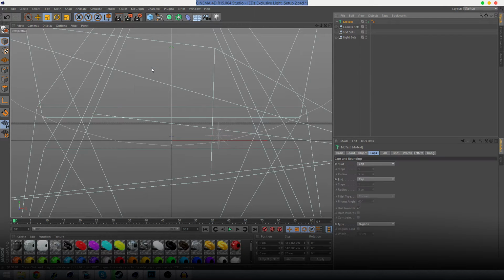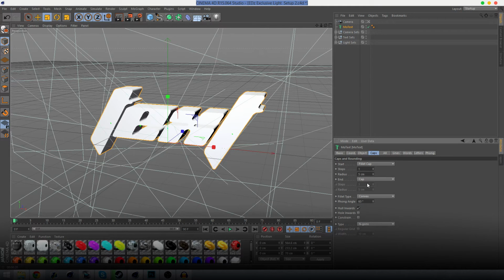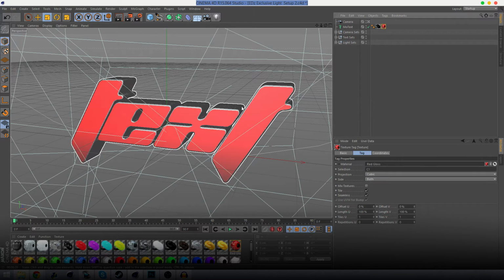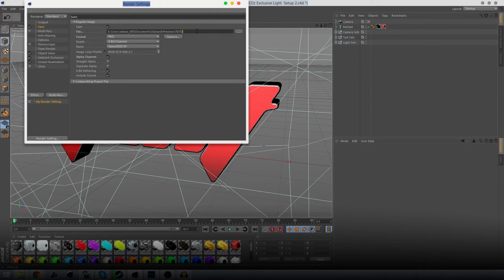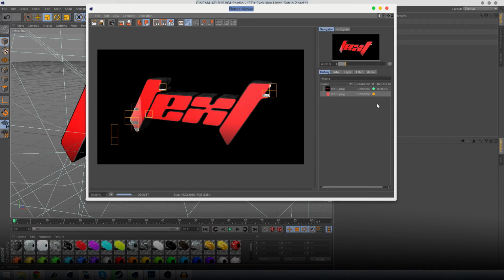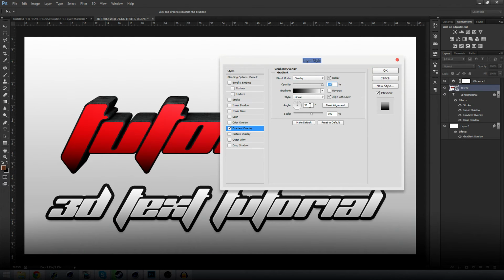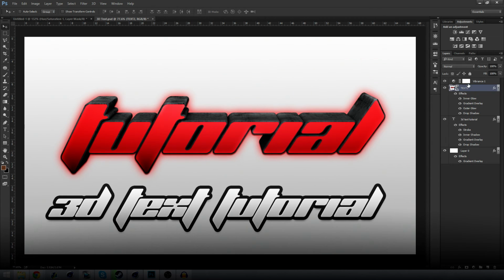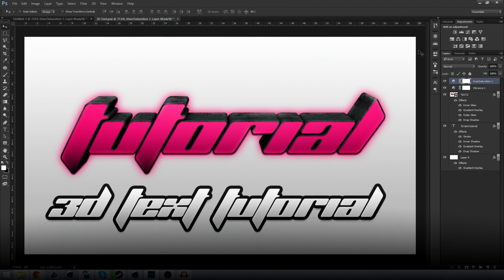How To Make Cool 3D Text (C4D & Photoshop Tutorial) - EDz Designs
In today's video I'm showing you guys how to make some cool 3D text using Cinema4D and Adobe Photoshop!

Looking for high quality graphics to improve you youtube channel at a great price? Check out EDzDesigns!

Want an awesome partnership so that you can grow your channel, earn some money from your videos, and collaborate with other youtubers all at the same time? Check out VEWZ Network, a subnetwork of Freedom!

Hopefully you'll have a bit of fun in the process!

Skype: AlphaxDesigns